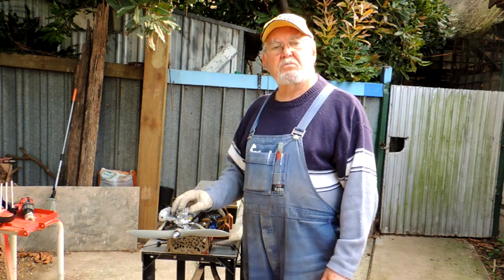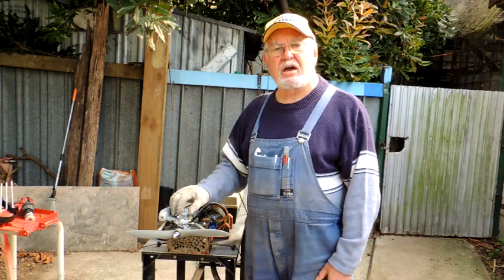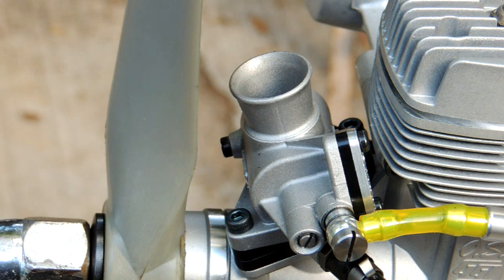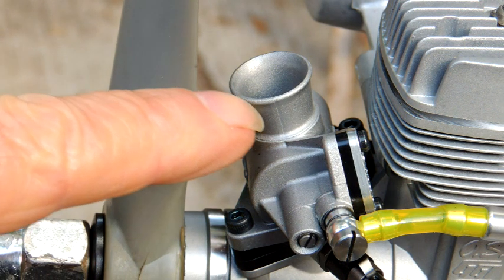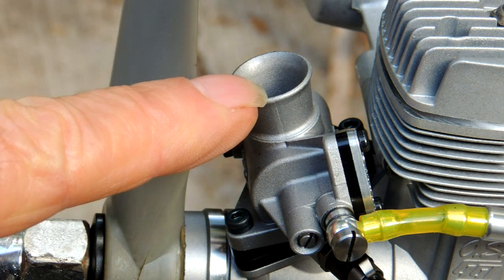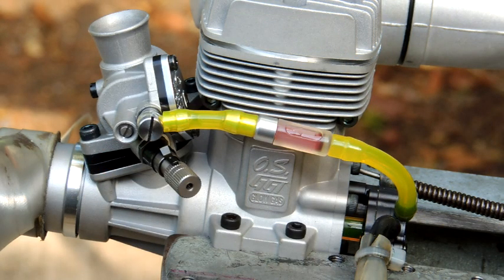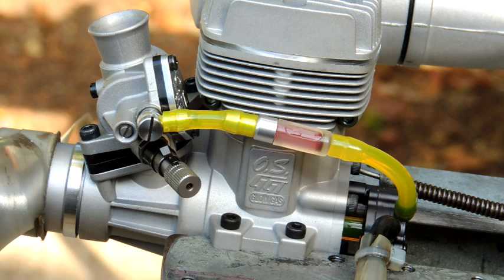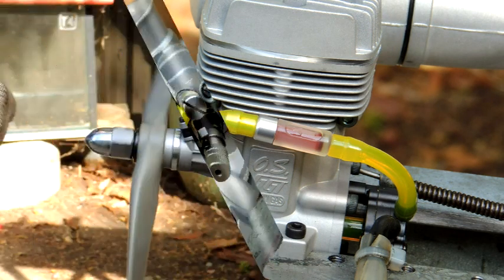OS GGT10 TEST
After the success of the OS GGT15 petrol/glow engine you would have been on a sure bet they would not stop there. This engine is the next in line and it is, like the 15, a winner. At 10 cc it is a good size for many models and certainly for multi engine aircraft. No fuss start - a normal glow power supply does the job but be careful of power panels as some will kill the plug.
As an example of the testing, I recorded 9,974 RPM with an APC 13 x 6 propeller On a 14 x 4 I recorded 9,019 RPM.
Fuel was both Morgans Coolpower blue oil and also Deluxe Power Model oil with 95 RON petrol. The engine performed very well on both fuels and, as a side note, the exhaust efflux from the Deluxe oil was just a honey colour - no black specks or black oil.
My full review will be in Australian AIRBORNE magazine # 263 and later in the UK magazine RCM&E